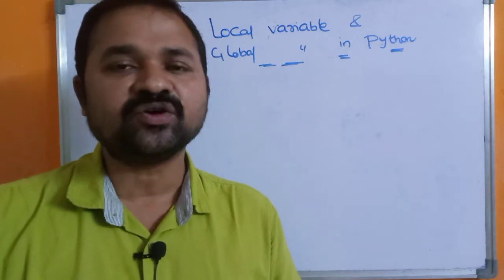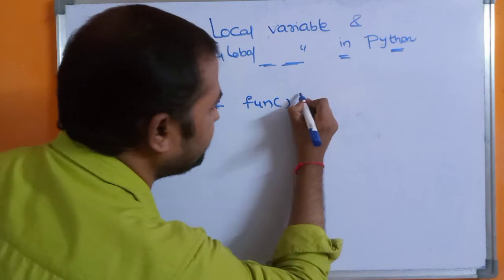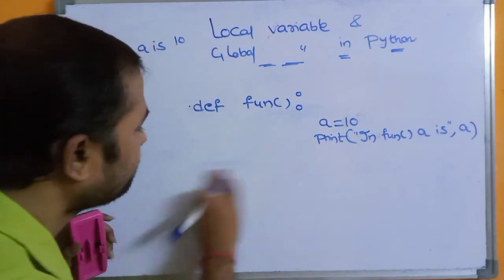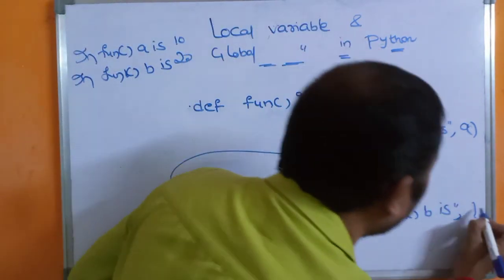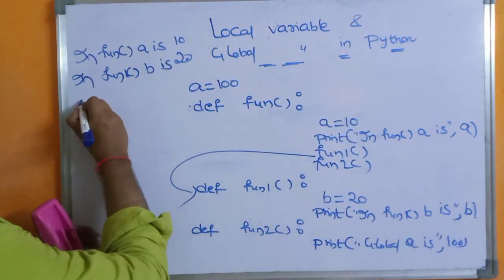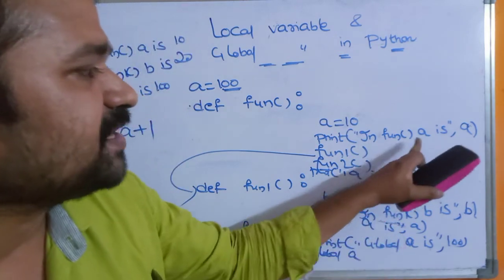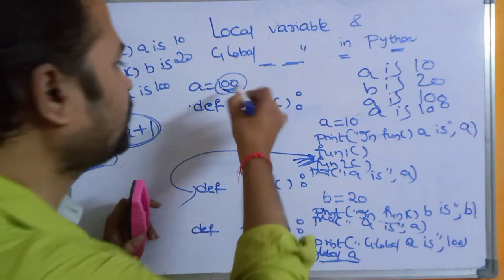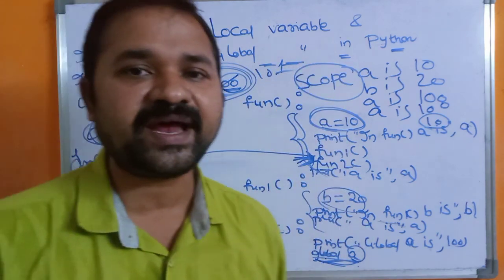Local & Global Variables in Python Programming || Scope of a variable